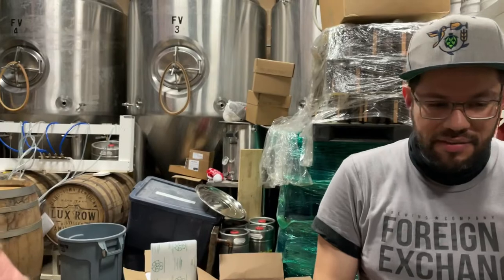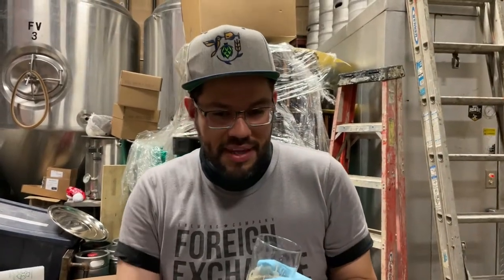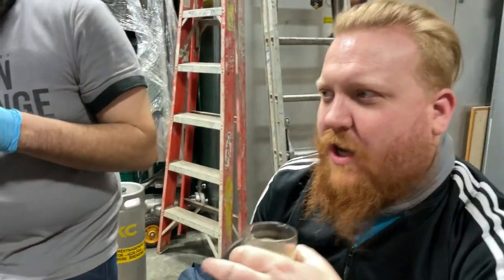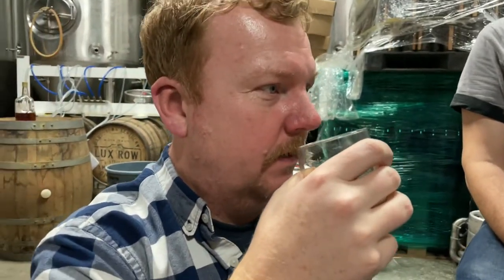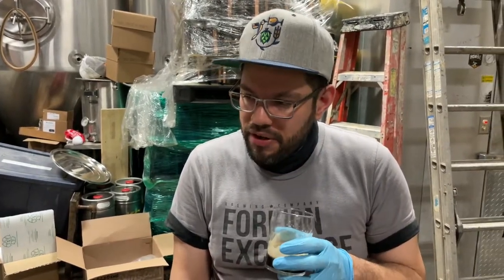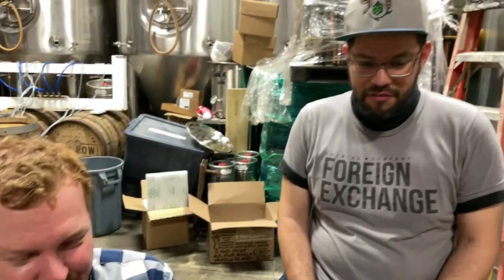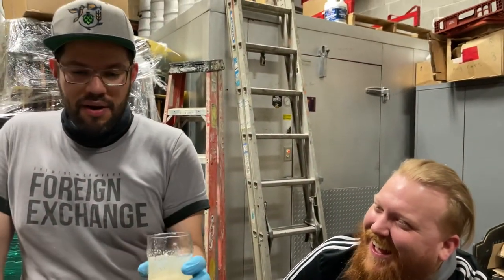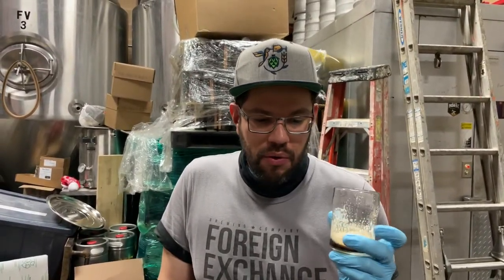*ST. PADDY’S* Stout *SHOWDOWN* - Guinness - Murphy’s - Breckenridge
HAPPY ST. PADDY'S DAY! We're comparing nitros in this showdown. 2 classics and a new kid on the block.